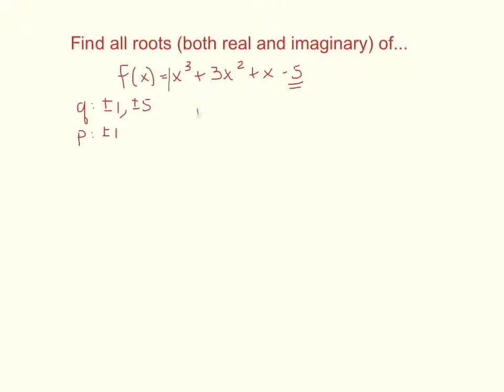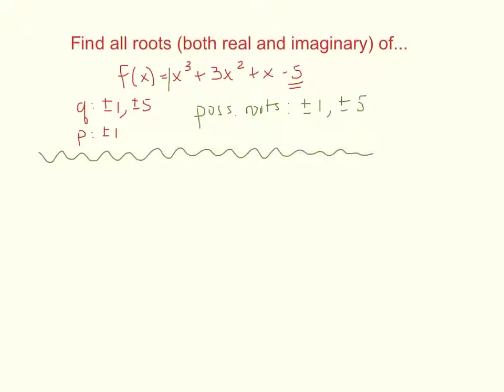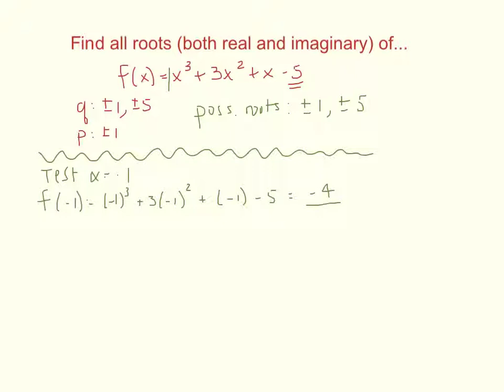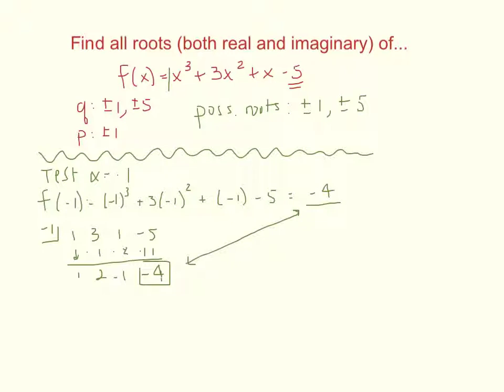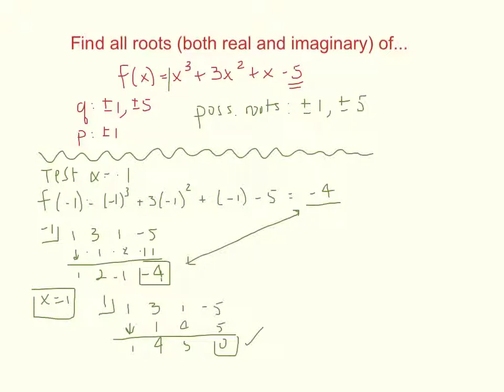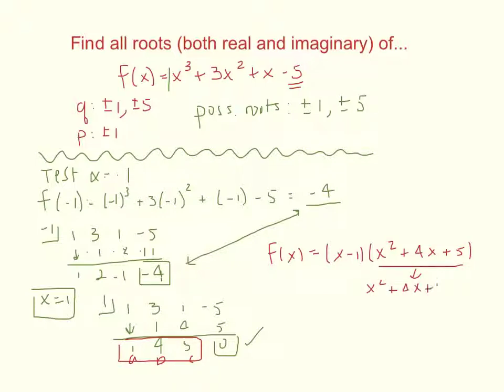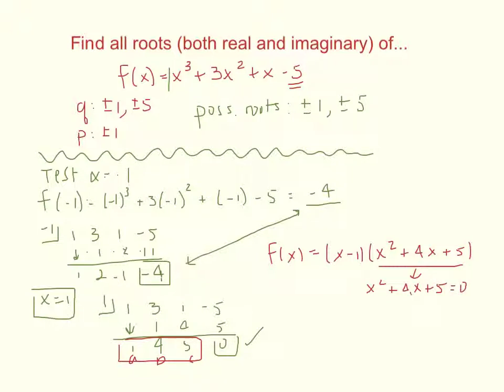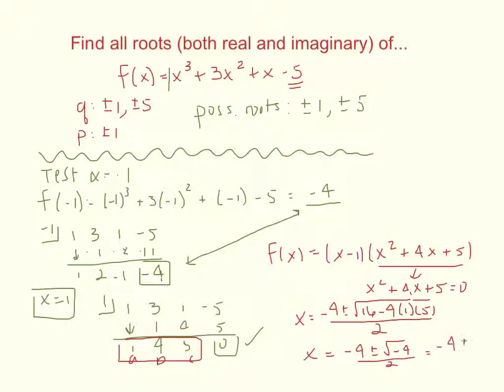Finding All Roots